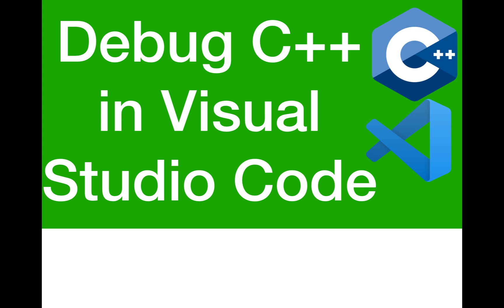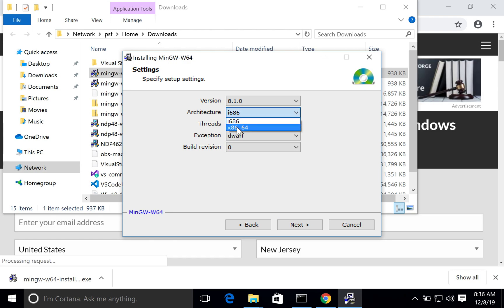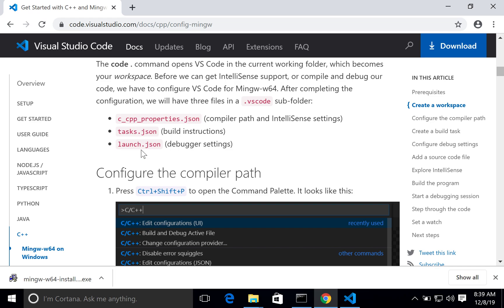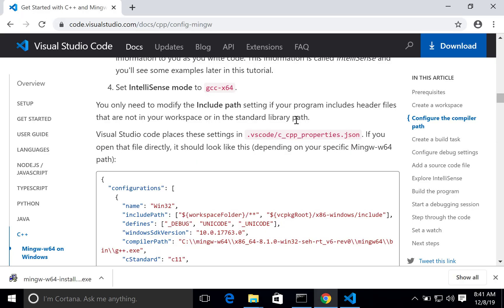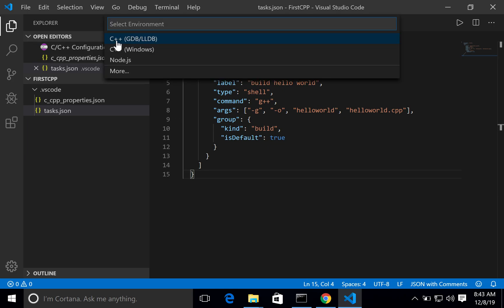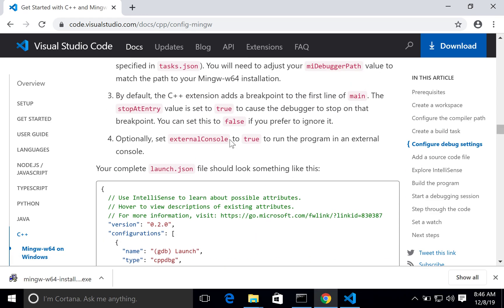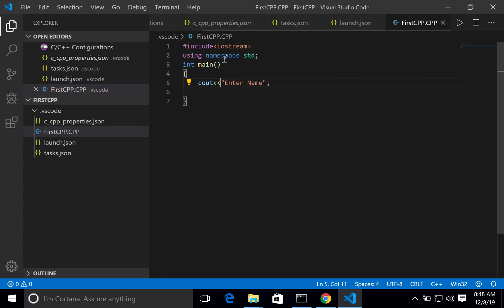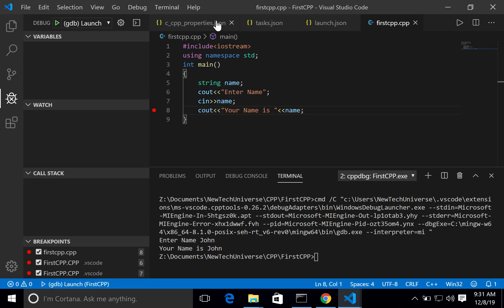Run & Debug C/C++ Programs in VS Code | Step-by-Step Guide for Beginners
Want to master C and C++ programming in Visual Studio Code? In this video, we’ll guide you through the process of running and debugging your C and C++ programs in VS Code. Whether you’re just starting out or looking to refine your skills, this step-by-step tutorial is perfect for you!

🔧 What You'll Learn:
How to set up Visual Studio Code for C and C++ development
Installing and configuring the necessary extensions
Writing, running, and debugging C/C++ code in VS Code
Why Watch?
Visual Studio Code is a powerful, lightweight code editor that’s perfect for developers of all levels. This tutorial will help you get the most out of VS Code for C/C++ development, making coding and debugging easier than ever. Whether you're working on projects for school, work, or personal development, this video will give you the tools you need to succeed.

Beginners looking to learn C or C++
Students working on programming assignments
Developers switching to VS Code from other IDEs